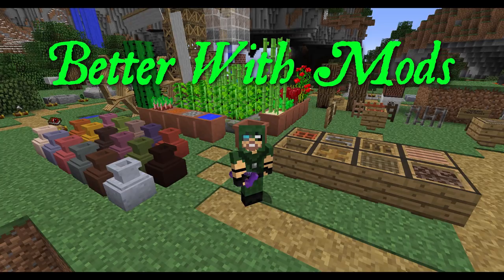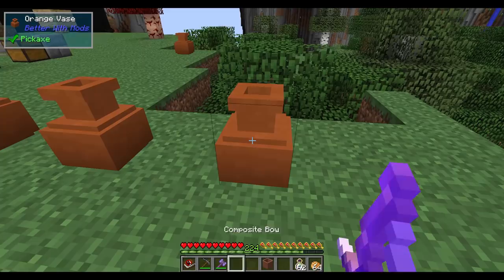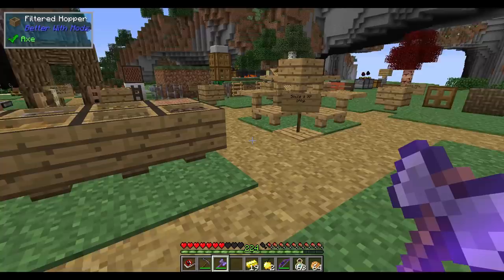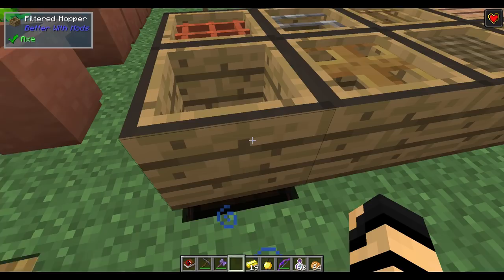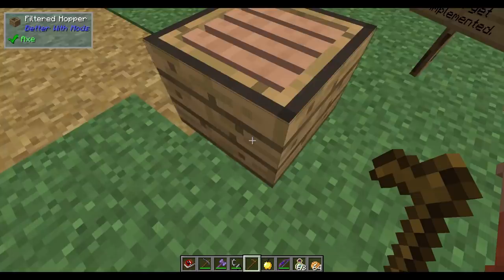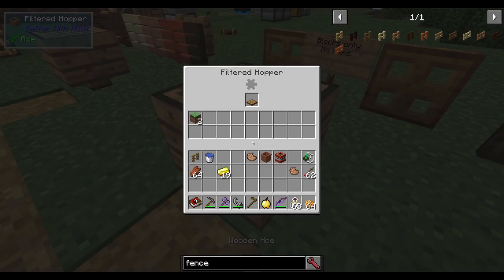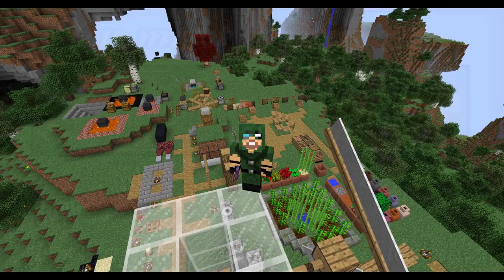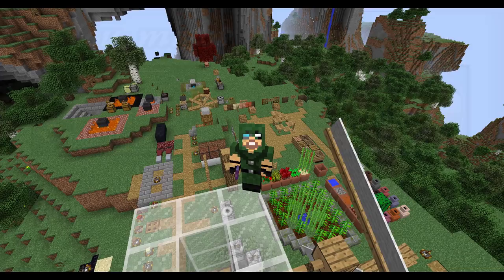Better With Mods: Dangers of Vases & Filtered Hoppers! Bit-by-Bit by Mischief of Mice!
Join Vallen for Better With Mods! A mod that is inspired from the Better Than Wolves mod of old. This mod takes what you know about Vanilla and makes it more immersive and adds new challenges and options, some automation, and a dash of this and that! It takes Vanilla Minecraft to the next logical steps.

Get the official BWM modpack "Better With Modpack" here (at the time of this video it is still in a beta state and may be going through fixes for a little bit)

Mod Owner/Author: Beeto, BordListian, primetoxinz
Minecraft version: 1.12.2